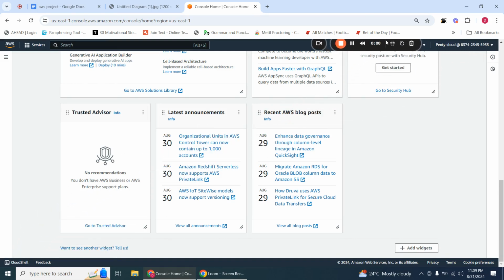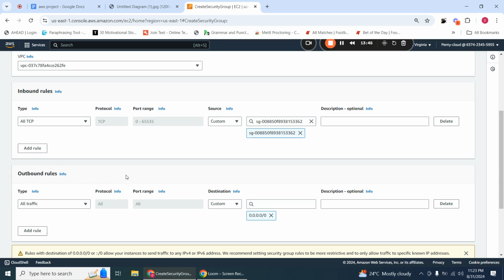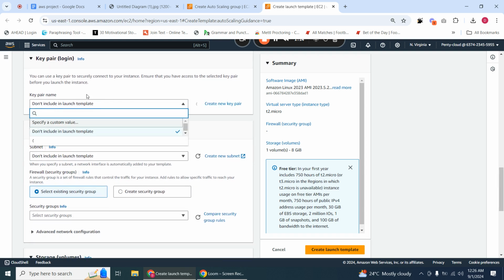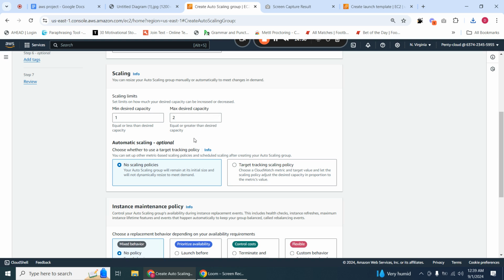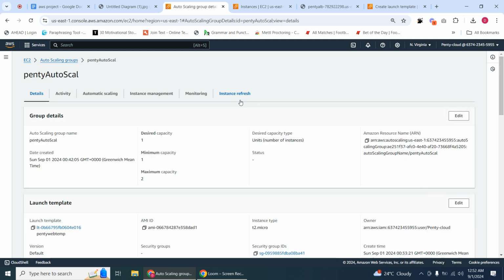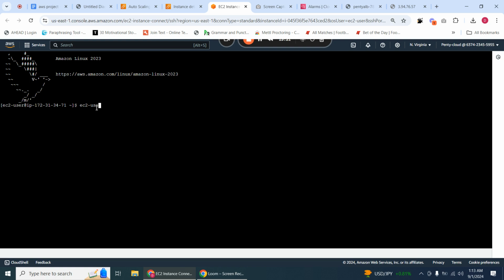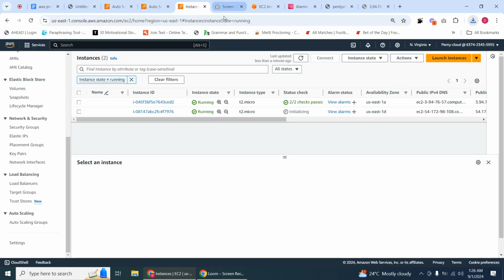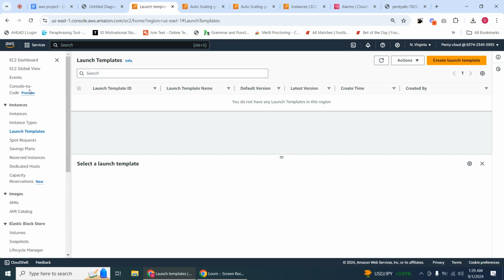Master AWS: Build a Scalable Web App with Auto Scaling & Load Balancer | Hands-On Tutorial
link to document containing the commands

Technologies :  Application Load Balancer, Auto Scaling, Launch Template, CloudWatch and IAM.

Designed and implemented a scalable web application architecture using Application Load Balancer to distribute traffic and Auto Scaling to manage instance capacity based on demand. Created and configured Launch Templates for streamlined instance provisioning and scaling. Set up and managed security groups to control traffic flow: one for the Application Load Balancer allowing internet access and another for Auto Scaling instances allowing traffic only from the load balancer and SSH access for instance management. Monitored application performance and infrastructure health using CloudWatch to ensure optimal operation and troubleshoot issues.

In this hands-on AWS project tutorial, you'll learn how to design and implement a scalable web application architecture using key AWS services. We'll guide you through setting up an Application Load Balancer to efficiently distribute traffic, and configuring Auto Scaling to manage instance capacity based on demand. You'll also learn how to create and use Launch Templates for streamlined instance provisioning and set up CloudWatch to monitor your application's performance and infrastructure health. We'll cover security best practices by configuring IAM roles and security groups to control traffic flow and ensure secure access. Whether you're preparing for an AWS certification or looking to enhance your cloud skills, this comprehensive guide is perfect for you!"